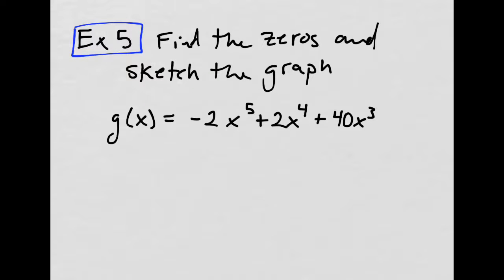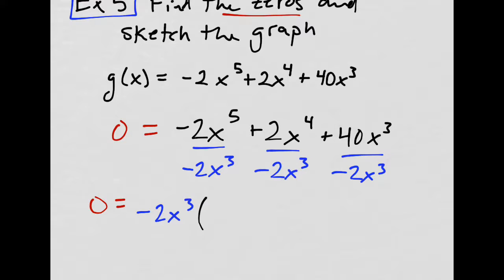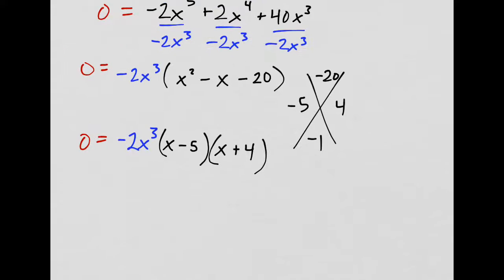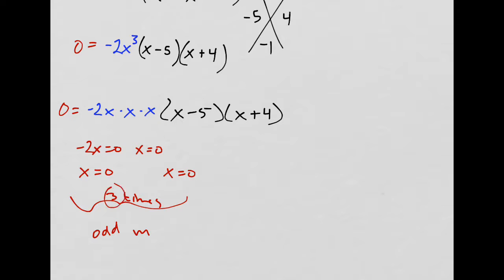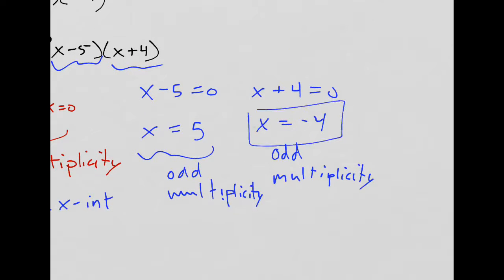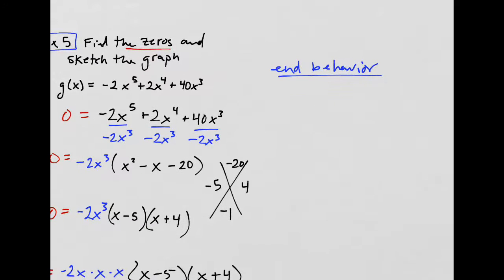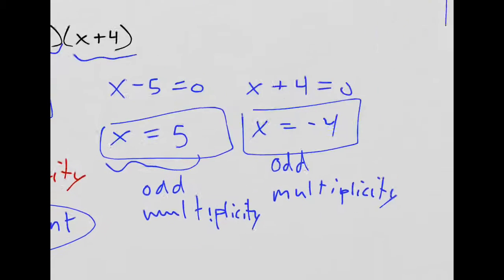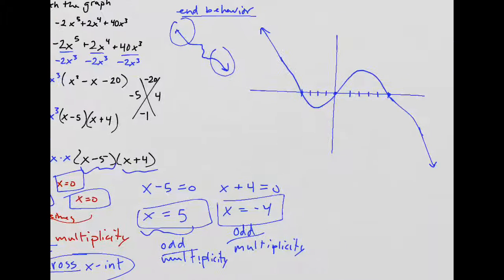Finding the zeros and sketching the graph example 2